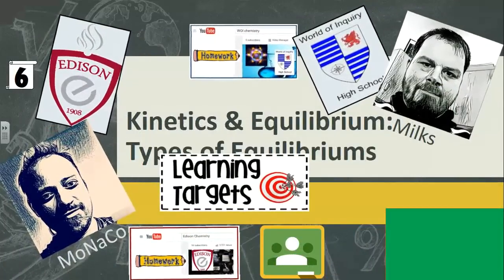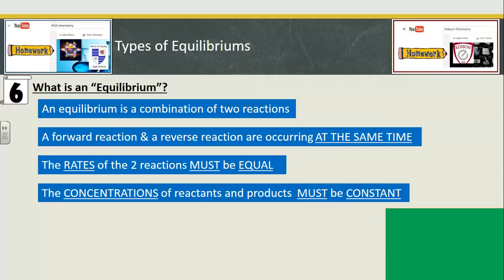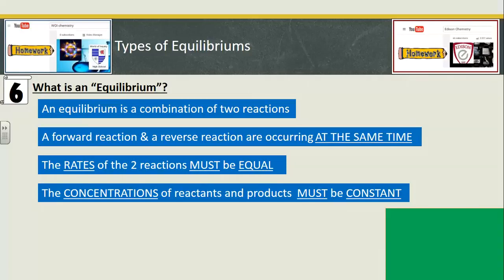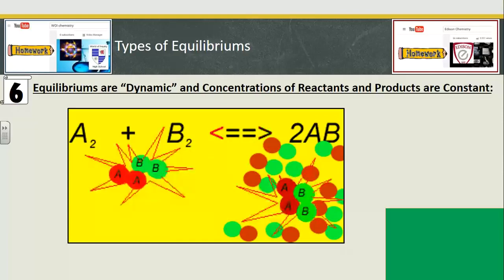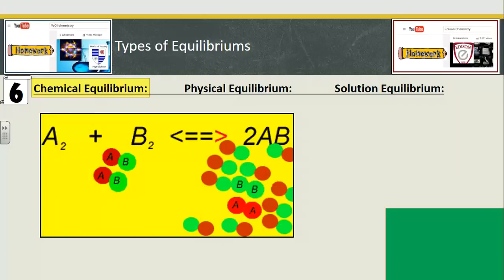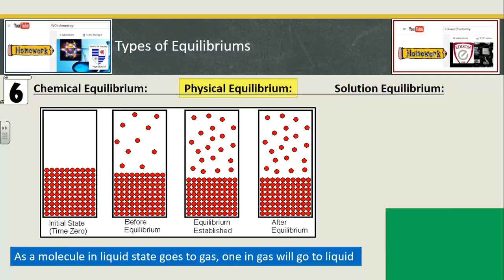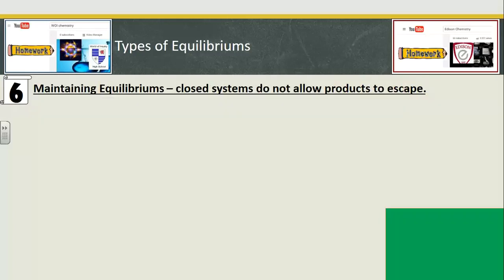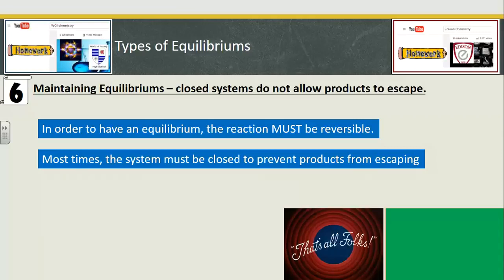Unit 8: Kinetics & Equilibrium Lesson 6